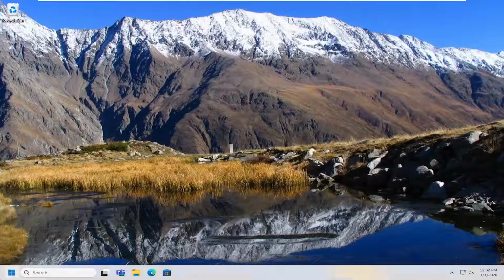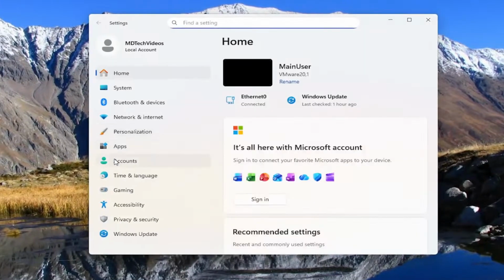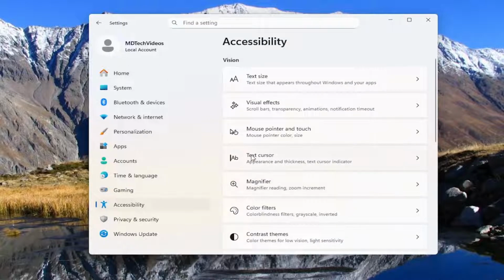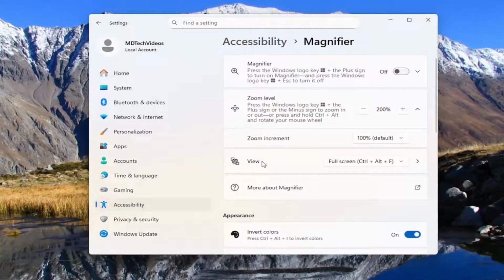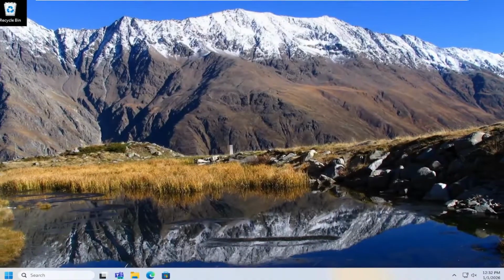Windows 11 Inverted Colors Fix [Tutorial]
This video tutorial explains how to fix inverted colors on Windows 11, a display issue that can make the screen appear visually distorted and difficult to read. It discusses why inverted colors may occur, including accessibility settings, display drivers, or system features affecting screen appearance. The tutorial provides context on how this issue impacts user experience and productivity without walking through step-by-step instructions. Viewers gain a clear understanding of the causes of inverted colors and the importance of adjusting settings to restore normal display.

Issues addressed in this tutorial:
Windows 11 inverted colors
fix inverted colors Windows 11
screen color issue Windows 11
display color problem Windows
Windows 11 accessibility settings
Windows color inversion fix
screen appearance Windows 11
Windows 11 visual display problem
adjust display colors Windows
Windows 11 color settings

By focusing on inverted colors in Windows 11, the tutorial helps users understand how display and accessibility settings can affect screen visibility. It highlights scenarios where inverted colors may appear unexpectedly, disrupting workflow or daily computer use. The content is useful for students, professionals, and anyone experiencing display issues on Windows 11 devices. Overall, the video provides helpful insight into resolving inverted color problems to improve visual clarity.